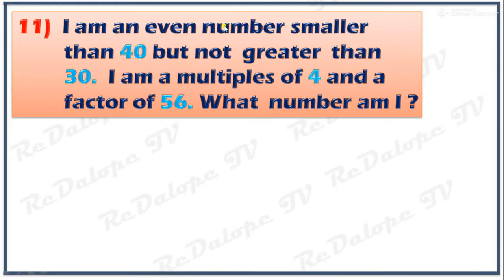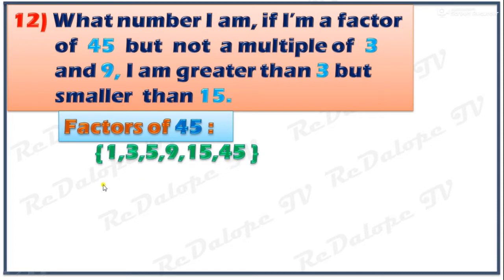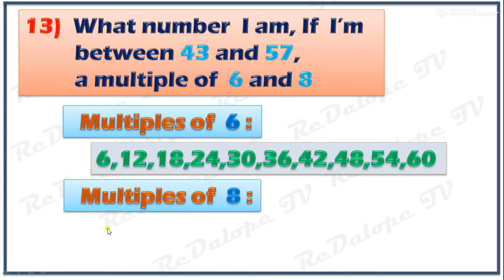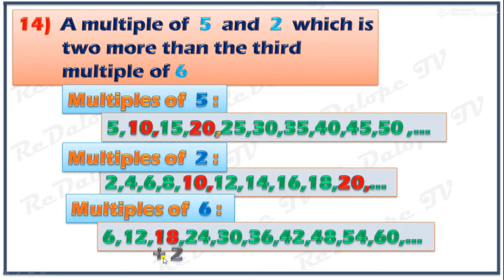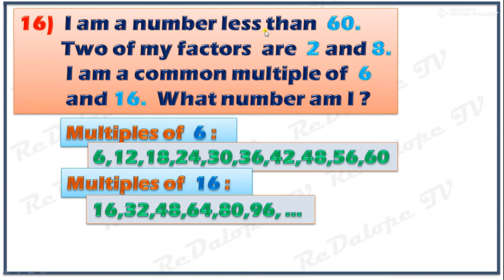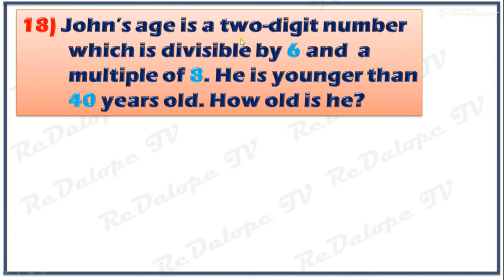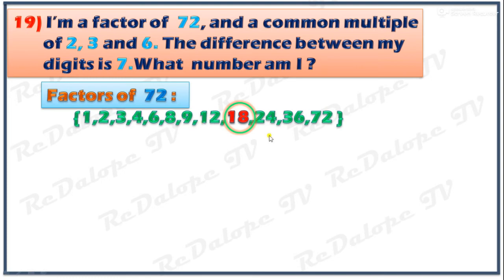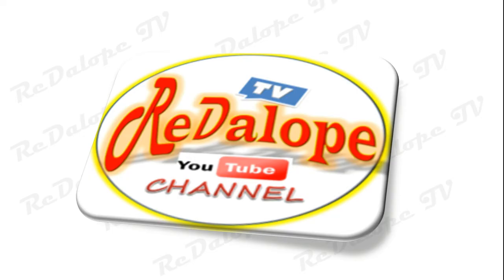( Part 2 ) 20 SOLVED WORD PROBLEMS ON FACTORS AND MULTIPLES ( ReDalope TV )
(ReDalope TV) Math Tutorial in Powerpoint (You Tube Channel)

( Part 2 )  20 SOLVED WORD PROBLEMS ON FACTORS AND MULTIPLES

In this video you will learn the easiest way to solve Word Problems  related to  Factors and Multiples

Other Links for Tricks, Tips, Short Cut Method in solving numbers Problems and ReDalope TV Video Tutorials indicated Below

 My other Video Tutorial Links :

Video 13 : Multiplying Two 2-Digit Numbers with same 2nd digits,1st digits sum up to 10